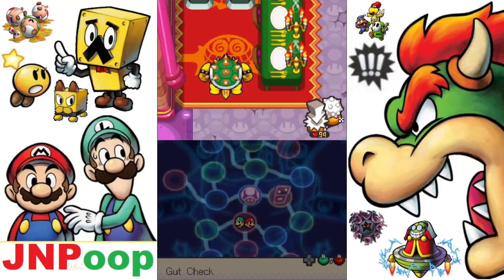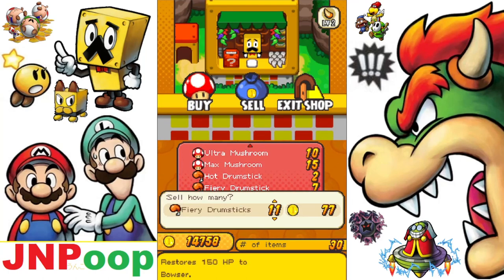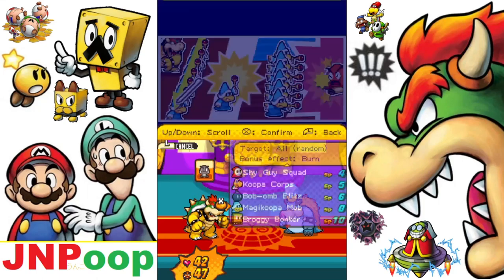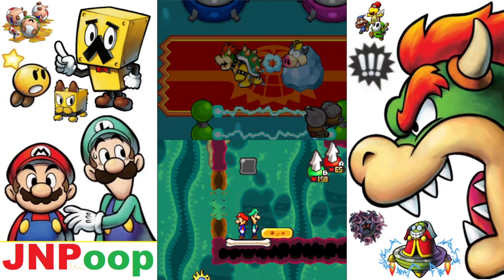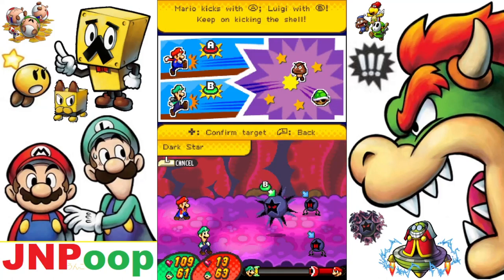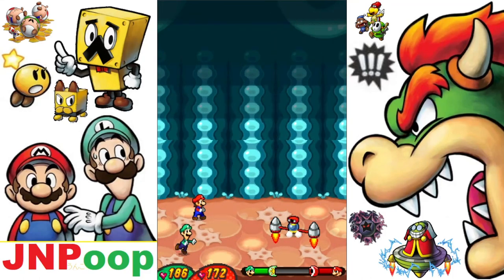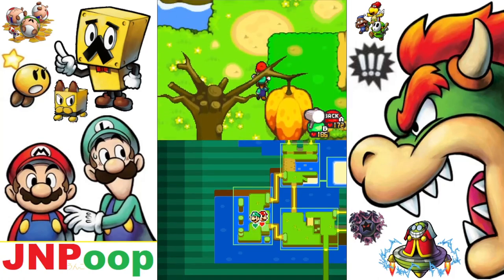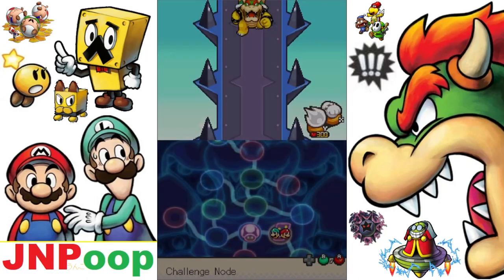Mario & Luigi: Bowser's Inside Story - Episode 8: The Legend Of Bowser Koopa - Dark Star Journey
Mario, Luigi and Bowser have to explore the entirety of Peach's Castle just to find the naughty Fawful and the Dark Star.

This was played on DeSmuME on PC via emulation.

Funny moments:
15:46 - ChipmunkJNPoop
2:43:52 - DIIIIIIIIIIIEEEEEEEEEEEEEEEEEE!
3:17:23 - The Wind Is Blowing At Cavi Cape
3:26:05 - Grasslands, All The Way!
3:38:52 - Short Break At Mushroom Town
3:40:51 - I Need To Toot 'toot' Oh Dat Was Good